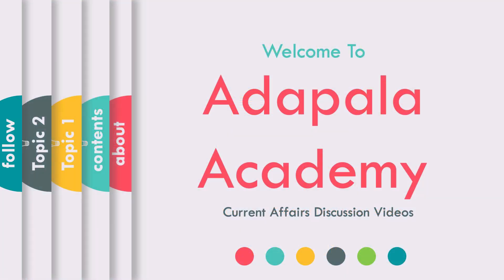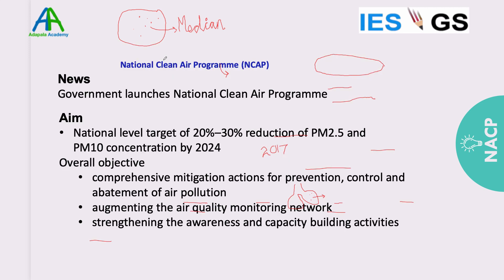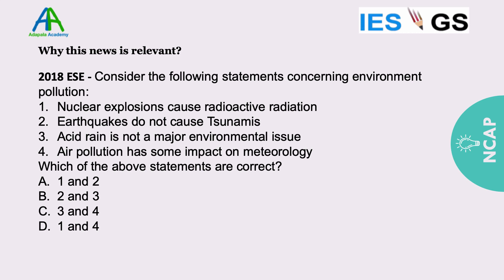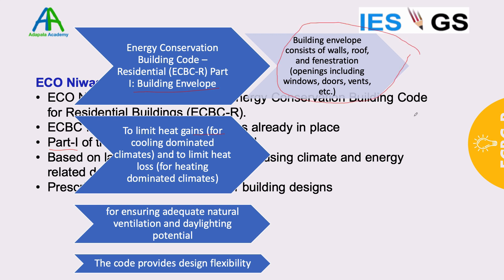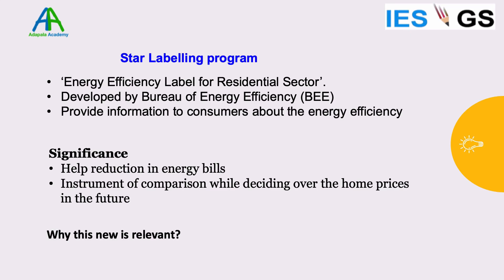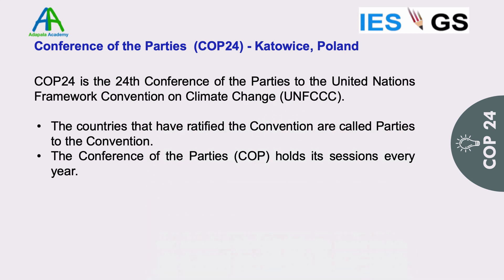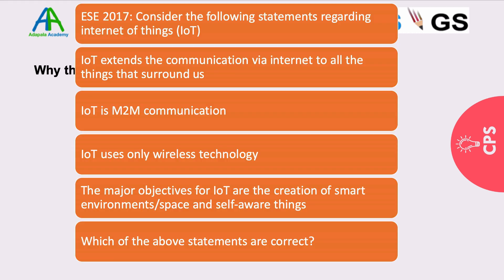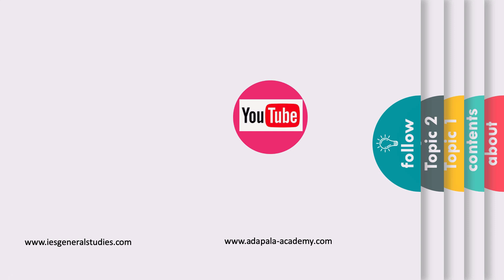2. ESE GS||Current Affairs||Energy, Environment & ICT - NCAP, ECBC_IR, COP-24, CPS